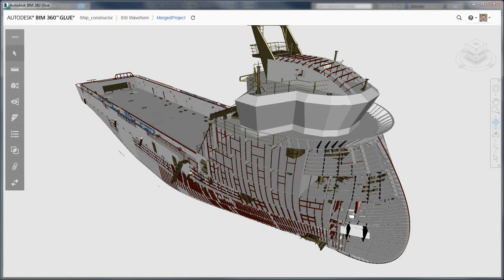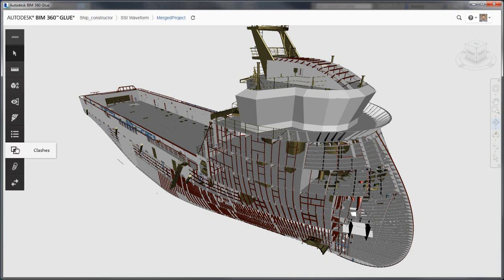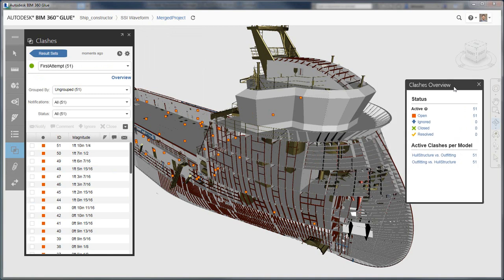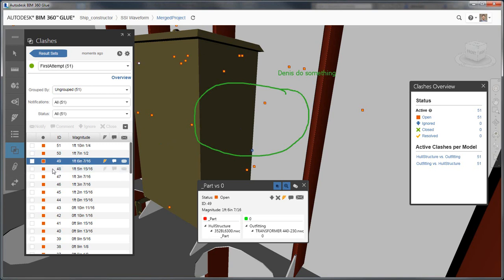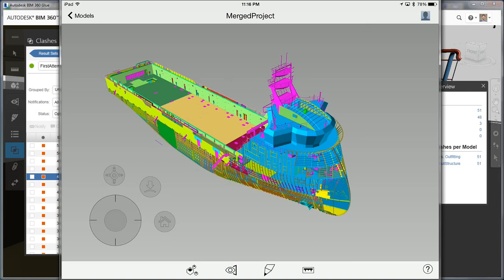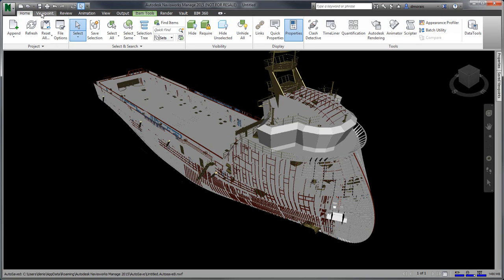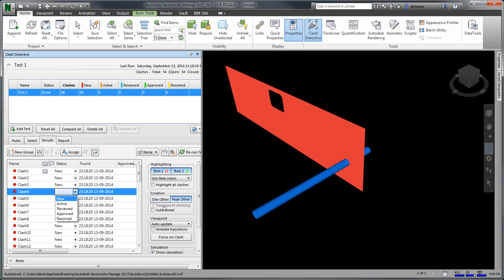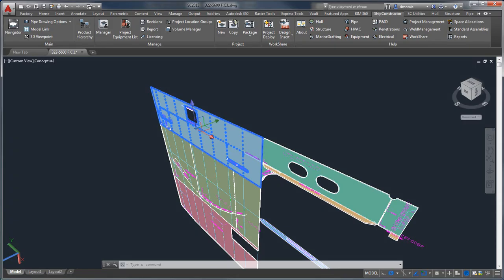Using BIM 360 Glue for distributed teams with unique CAD authoring tools : Part 4/4